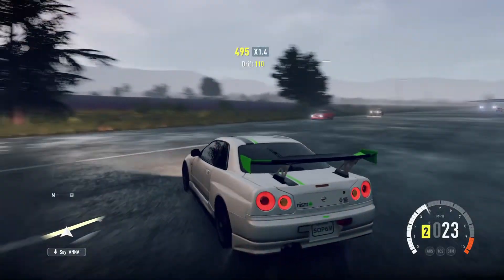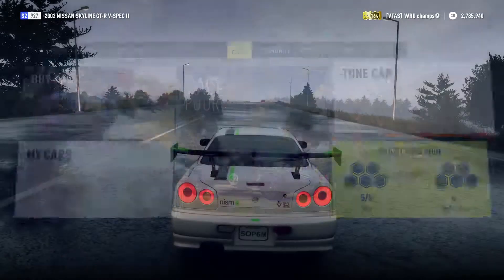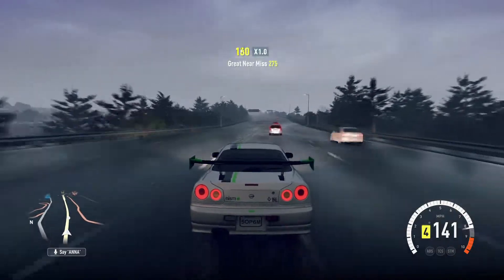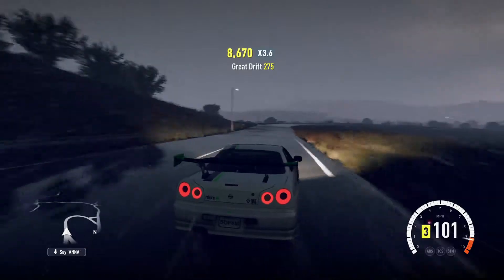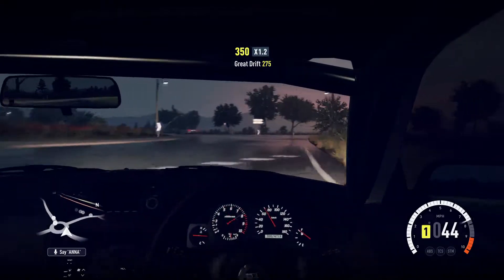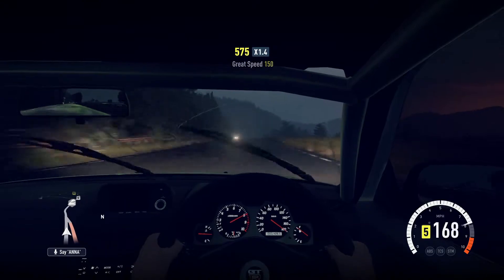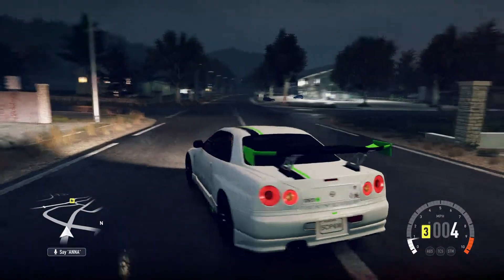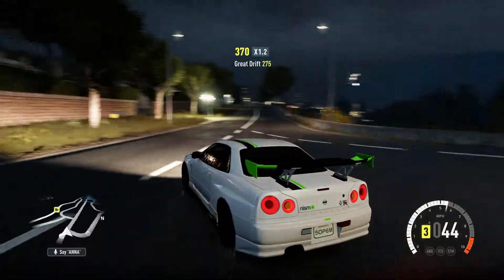Forza Horizon 2 - Custom Show Cars #8 - Nissan Skyline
back and with a bang.

this is a new game in Development if you like it, y not back it!!